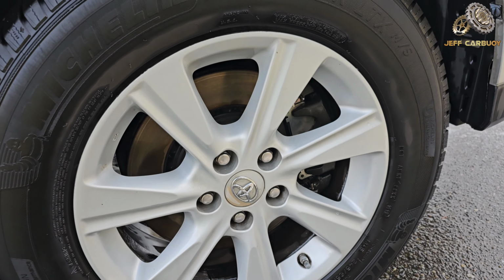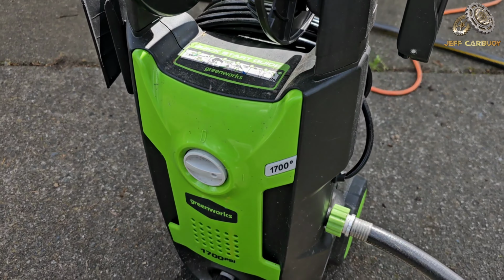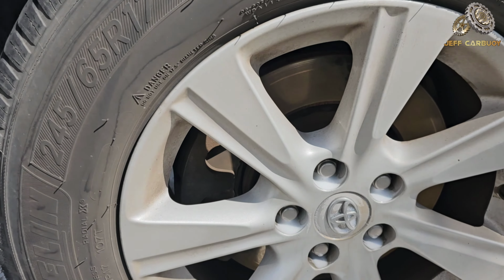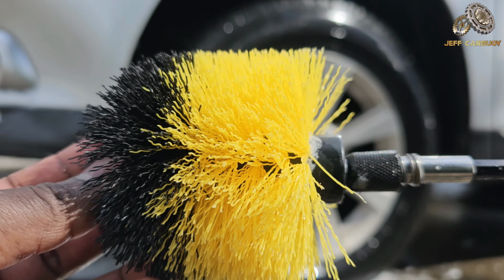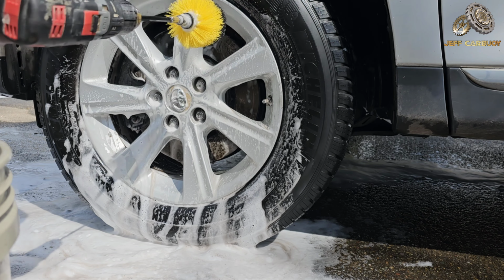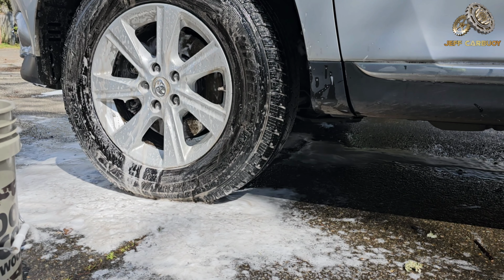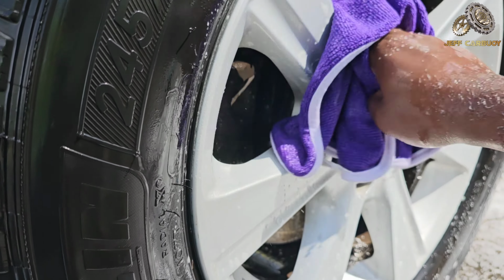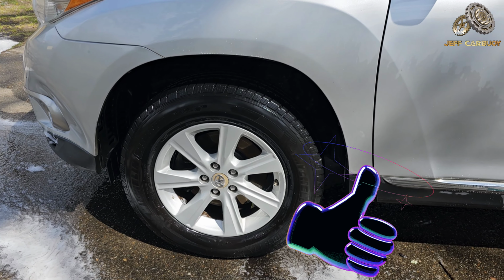How to Shine Clean Your Car Alloy Wheels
Step by step on How to Shine Clean Your Car Alloy Wheels to give your car a million dollar look using common hand tools from your garage.

😀Follow Jeff Carbuoy on social media at 😀

Check out some of the tools and material used to super clean my alloy wheels at home.

Greenworks 1700 PSI 1.2 GPM Pressure Washer

Super Flexible Power Washer Hose 50FT 1/4", Kink Resistant

Drill Brush Attachment Set

MJJC Foam Cannon & Pressure Washer Foam Soap